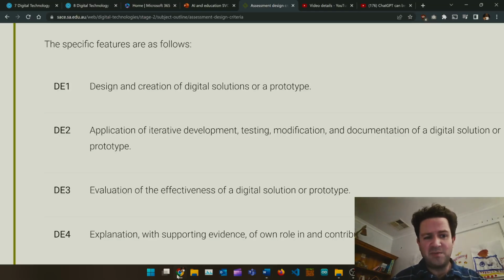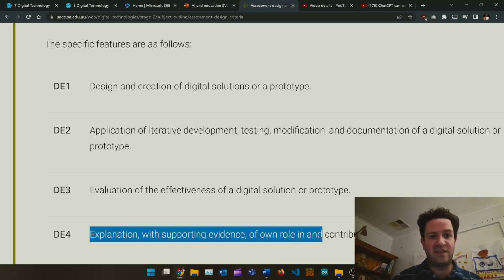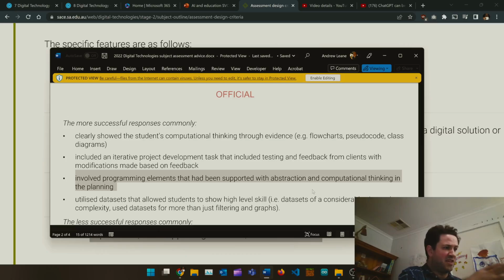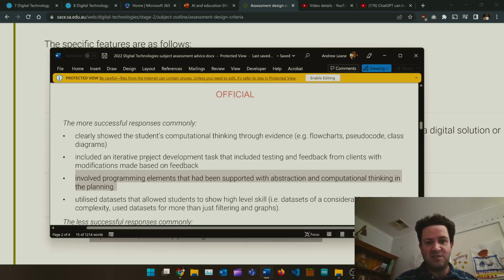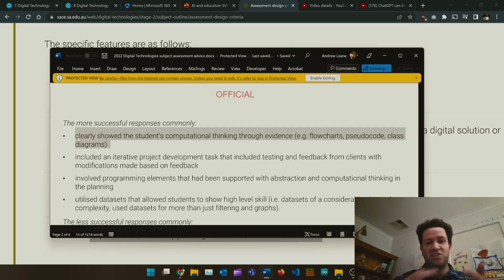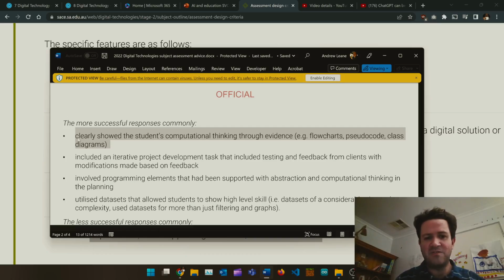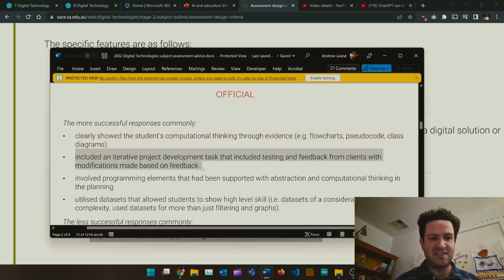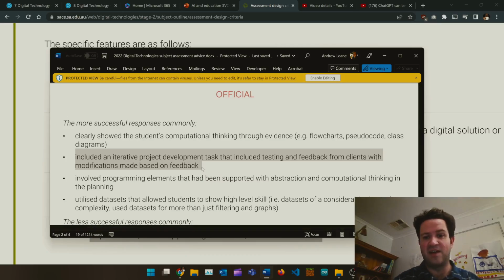ChatGPT can be good v2